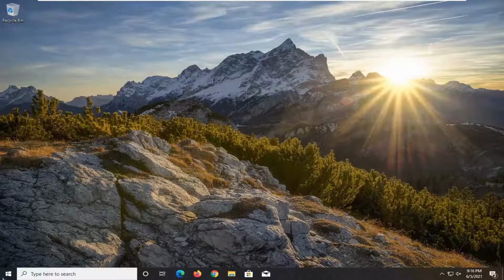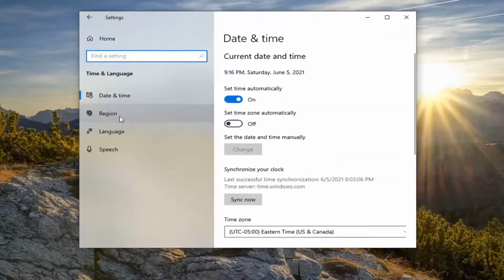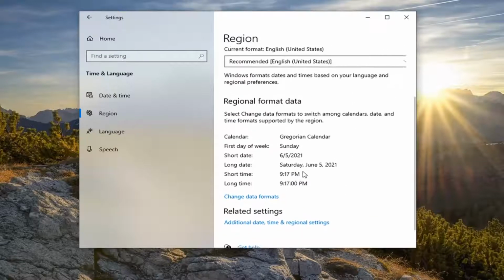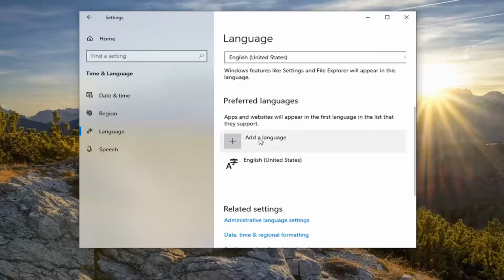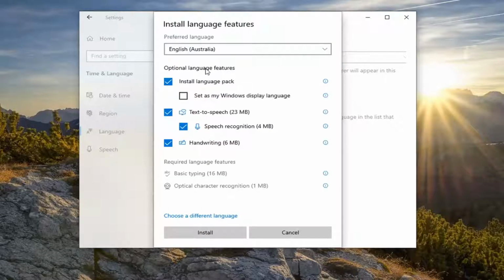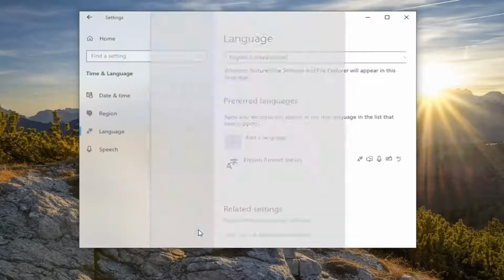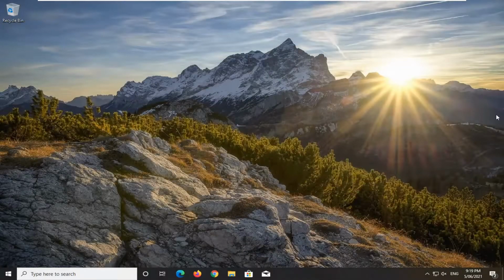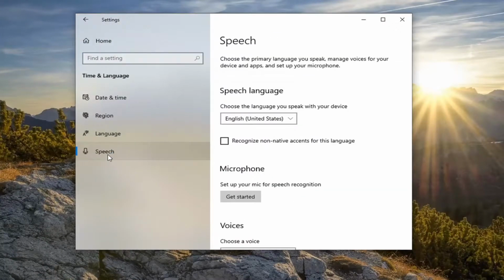How to Change Cortana’s Voice and Language in Windows 10 [Tutorial]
Issues addressed in this tutorial:
change Cortana voice windows 10
change Cortana voice

Cortana is your cloud-based personal assistant that works across your devices and other Microsoft services. Depending on the capabilities of your device and the version of Cortana you’re using, Cortana can provide a range of features, some of which are personalized. Cortana on Windows is available in certain regions and languages. If Cortana isn’t available for your Windows device, you can still search for files on your device in the search box on the taskbar. Cortana is also available on other platforms, such as Android and iOS, in select markets.

Although Cortana's native language is English, she is not limited to just that. She can understand and speak other languages too. For each of the languages she knows, she is able to adapt not only her voice and speech style, but also the information that she offers users. You may want to know how to change Cortana's language.